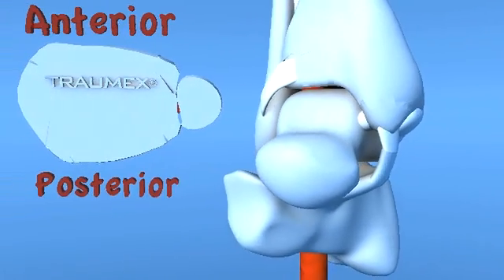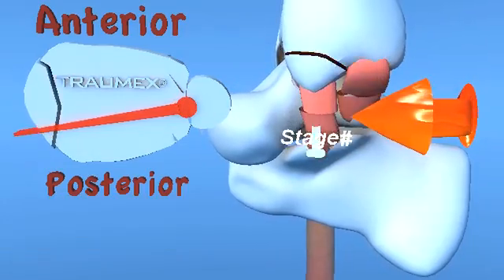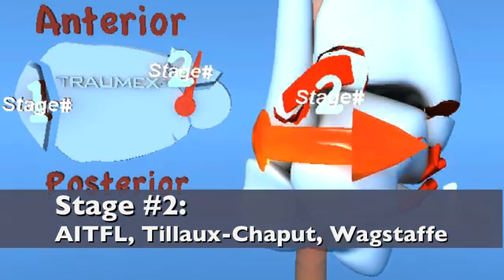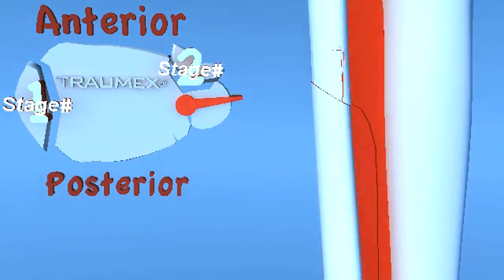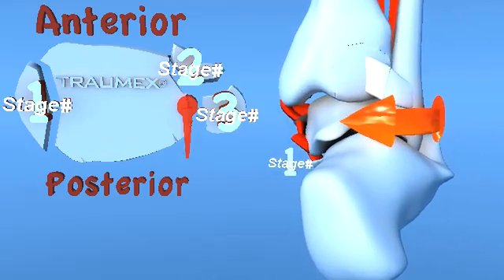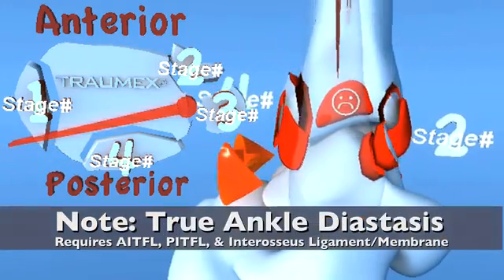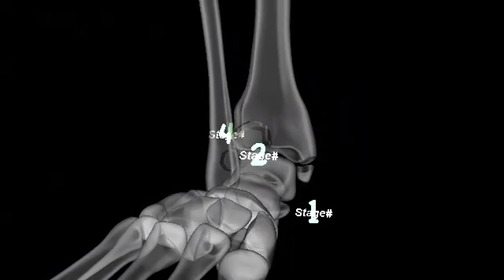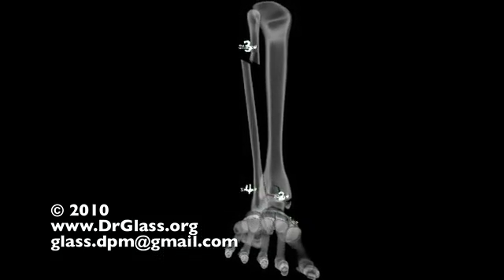Lauge Hansen PER Pronation External Rotation (Eversion) Ankle Fracture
Surgery of the Foot and Ankle

With the foot in a fixed pronated position the forces start along the medial axis of the tibia. The leg undergoes an internal rotation creating tension on the deltoid ligament complex.

In a Stage 1 injury, one of two pathologies may occur; rupture of the deltoid ligament complex or a transverse fracture of the medial malleolus.

As the injury progresses forward into Stage 2 the talus rotates further laterally putting tension on the anterior inferior tibiofibular ligament resulting in either a rupture of this ligament or an avulsion fracture off the anterior portion of the fibula or tibia.

As the forces continue past stage 2 rupture of the interosseus membrane begins to occur distally at the level of the anke joint. The exit point of this rupture creates a Stage 3 injury, described as a high short oblique fracture of the fibula beginning above the level of syndesmois. This fracture can be at various levels on the fibula. The  most proximal fracture  pattern  occurs at the head and neck of the fibula which is described  as a Maisonneuve fracture.

If the force progress into Stage 4 either a rupture of the posterior tibio-fibular ligament or a fracture of the posterior malleolus (Volkman's fracture) will occur.

Note: The combined rupture of the anterior inferior tibiofibular ligament, the posterior inferior tibiofibular ligament, and the interosseus membrane results in a true ankle diastasis.

-The injury begins along the medial axis of the tibia.
-Rupture of the interosseus membrane in conjunction with the rupture of the anterior inferior tibiofibular ligament, and the posterior inferior tibiofibular ligament creates a true ankle diastasis.
-The high fibular spiral fracture (Maisonneuve fracture) seen in stage 3 is unique to pronation external rotational injuires.  It is important to always take proximal tibio-fibular x-rays when pronation external rotation injuries are suspected especially in the presence of posterior malleolar fracture with diastasis, because the high fibular fracture can be easily missed on a standard ankle x-ray series.

Project Leads:
William Hoffman
Hummira Hassani

Contributing Authors:
Julia Bernardini
Scott Crismon

Technical Advisor:
Thomas Vitale

Narration:
Matrona Giakoumis

Producer:
Nicholas Giovinco